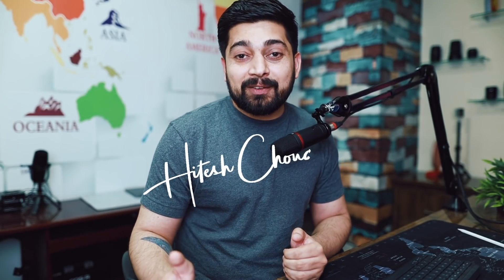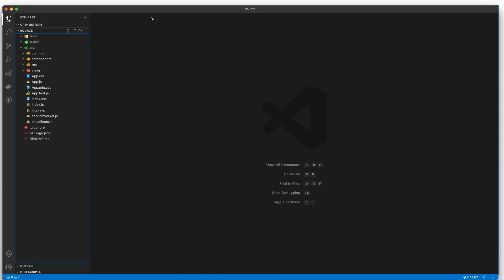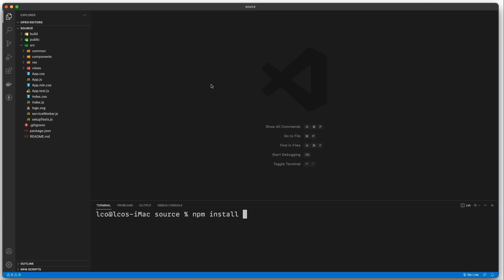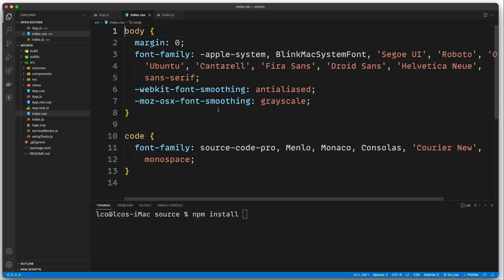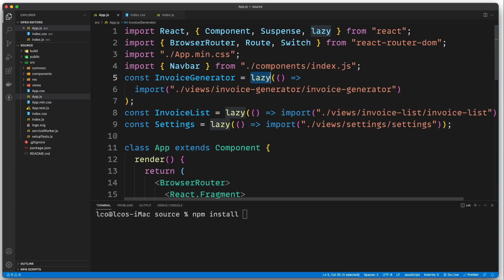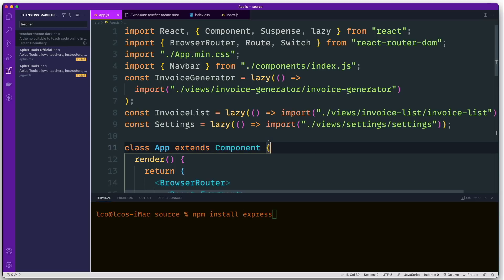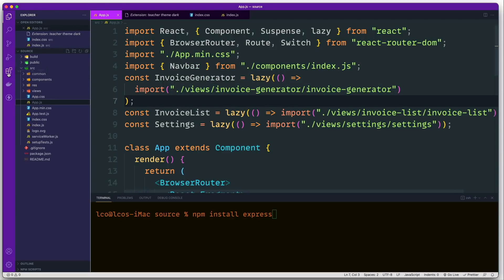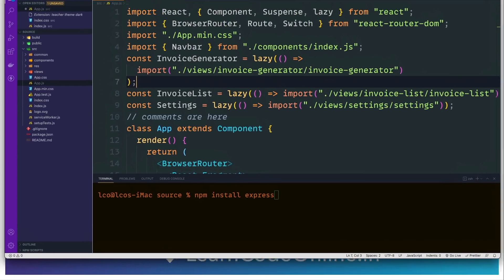Is this THE best VSCode theme?